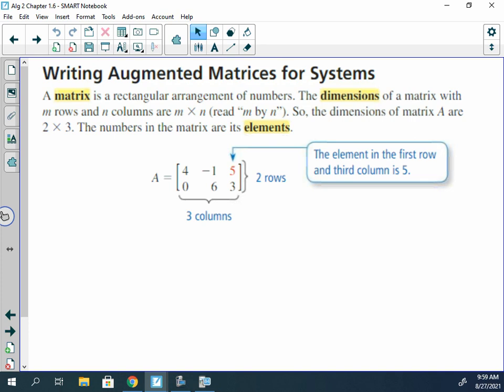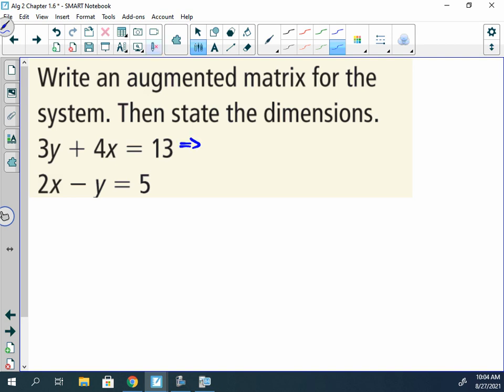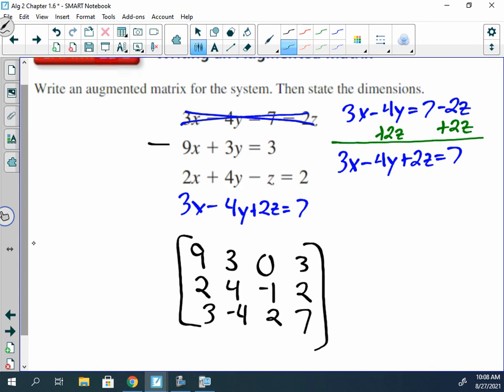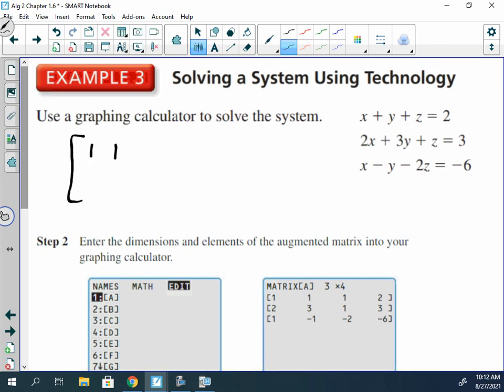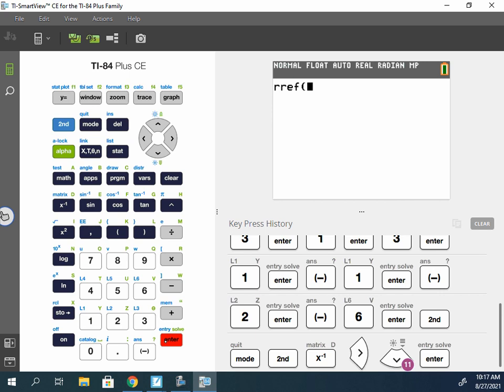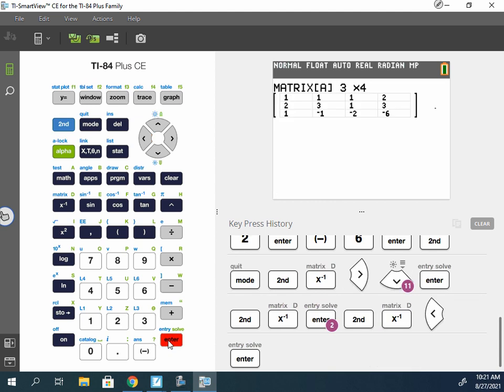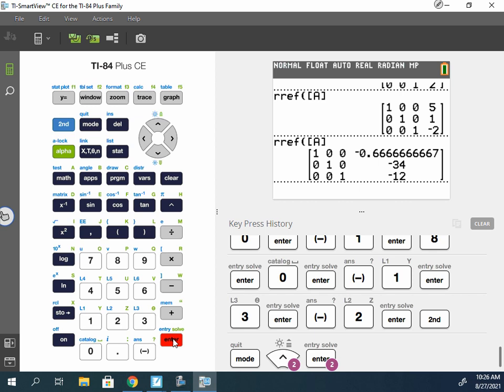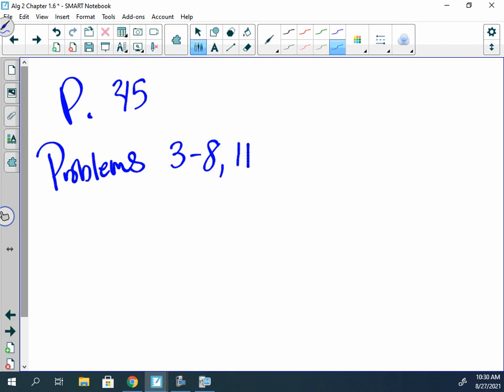Algebra 2 Chapter 1.6